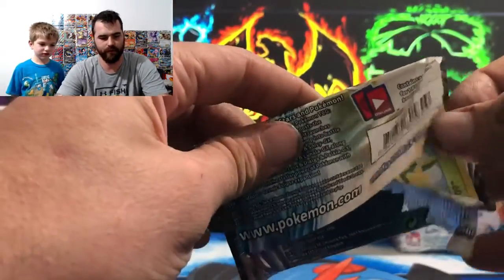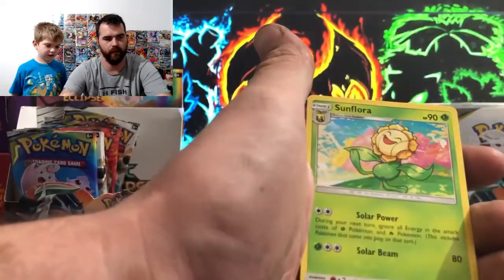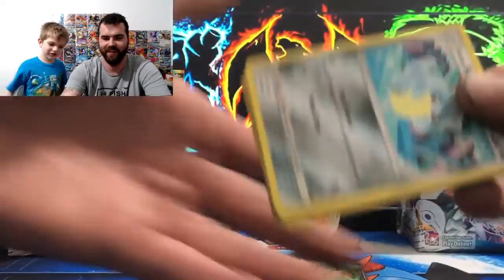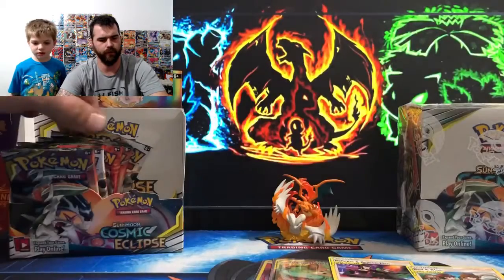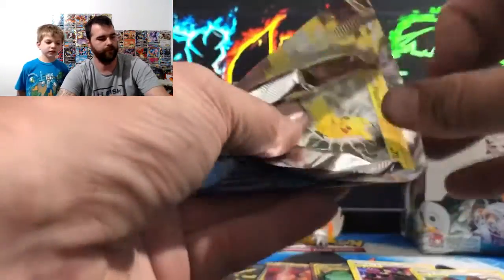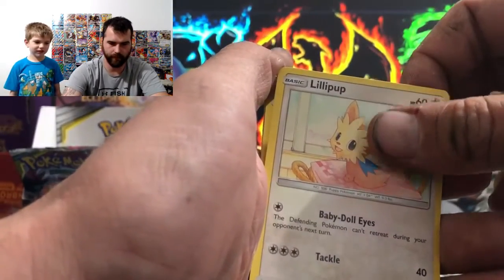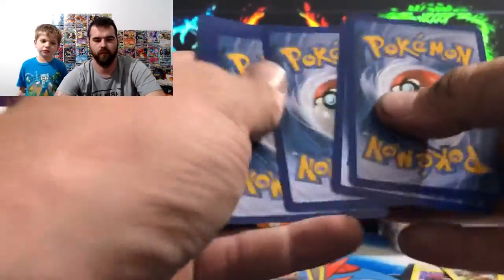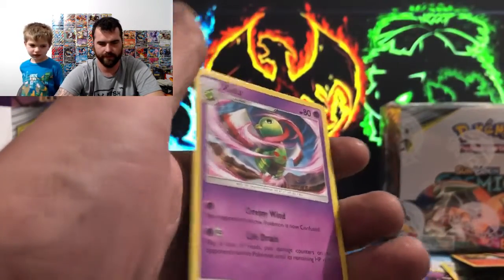Cosmic Eclipse booster boxes!! part 2